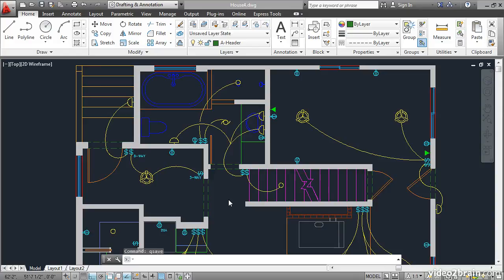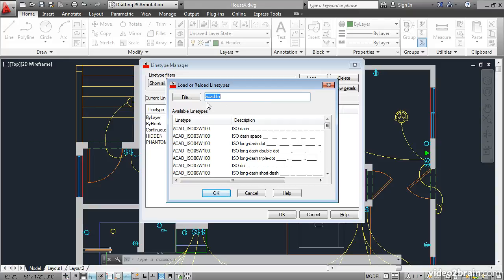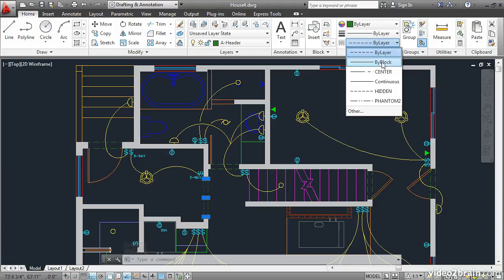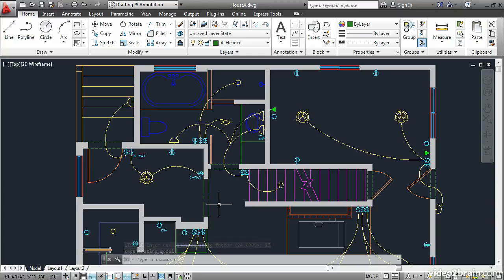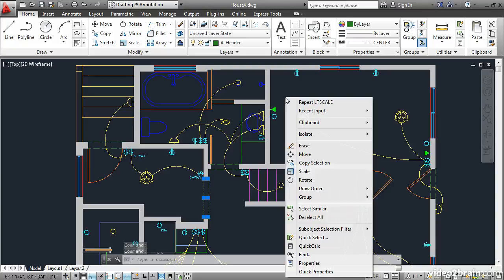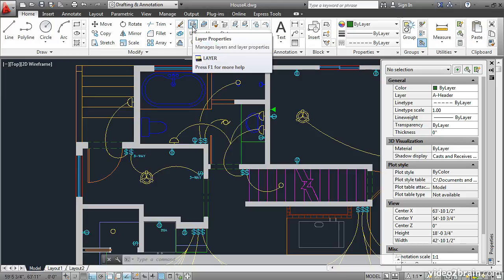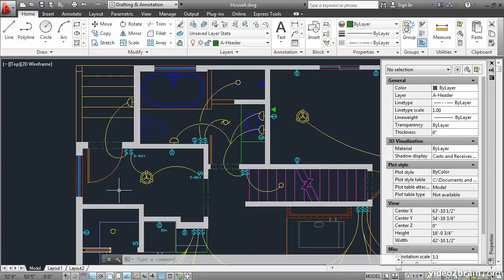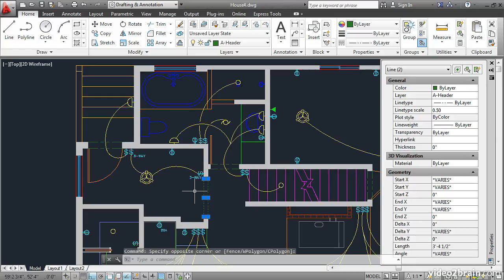LearnAutoCAD2013_Controlling Object Appearance with Layers and Properties phần 4